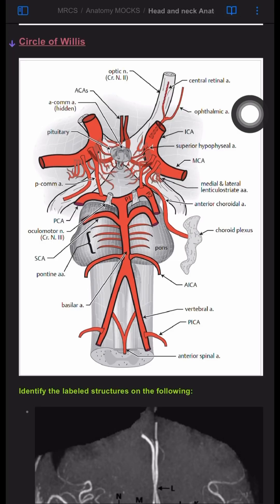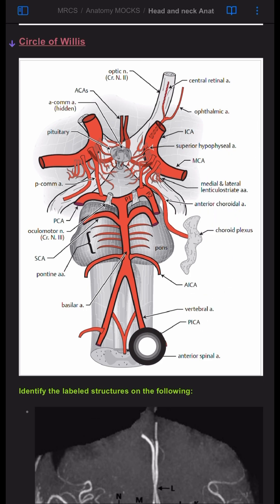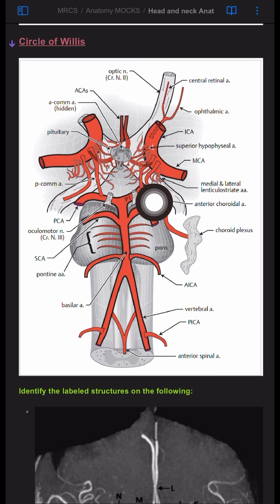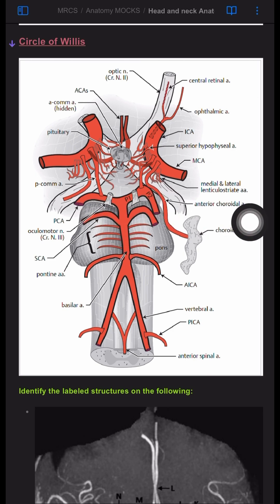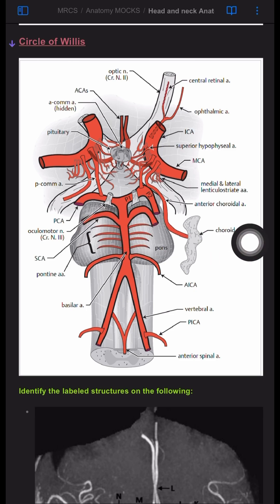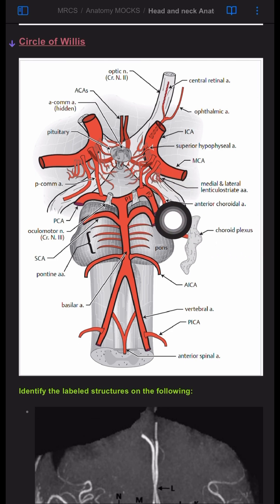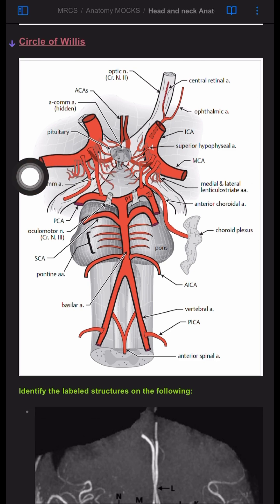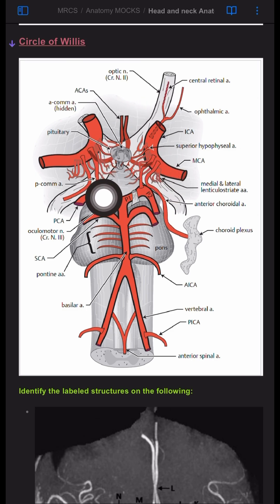Circle of Willis